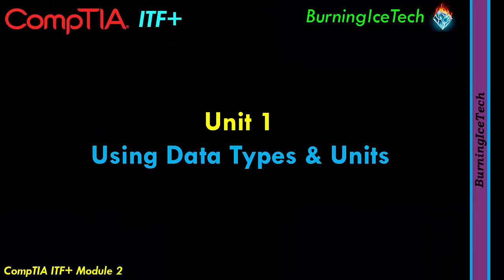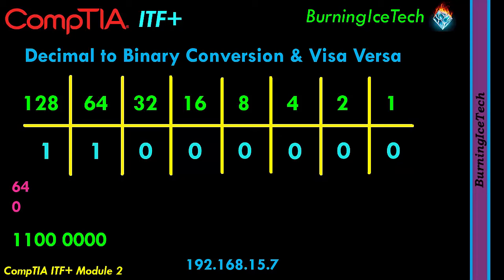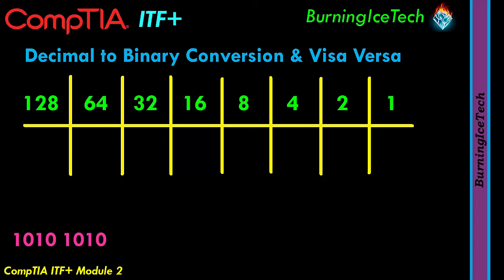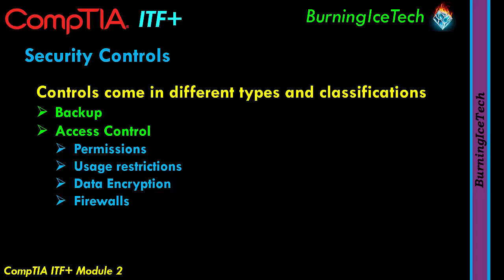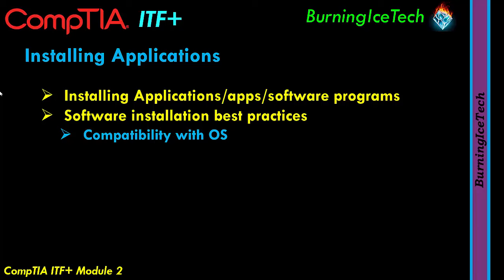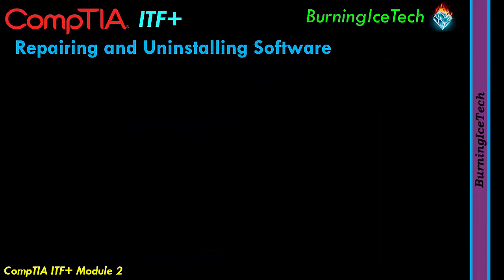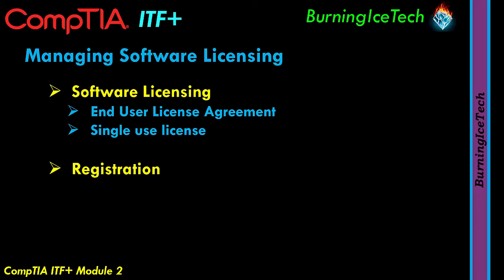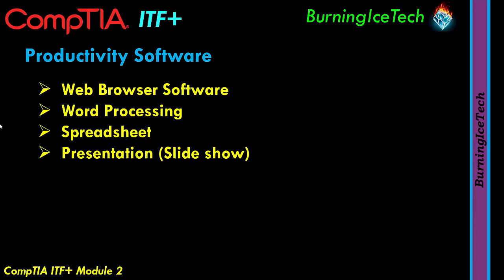CompTIA IT Fundamentals Full Course for Beginners (ITF+) - Module 2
Module 2 of the Full CompTIA IT Fundamentals (ITF+) Training Course which is for beginners.

In this video we cover the second module of the Full IT Fundamentals Course which consists of 5 modules in total. Dedicated Practices questions videos to follow after the course

00:00 Intro
00:20 Agenda

Unit 1 - Using Data Types and Units

02:18 Decimal to Binary Conversion / Binary to Decimal Conversion
22:36 Security Controls
28:29 Intellectual Property

Unit 2 - Using Apps

34:24 Installing Applications
39:31 Configuring Application Compatibility
42:24 Repairing and Uninstalling Software
44:51 Enabling and Disabling Windows Features
48:52 Managing Software Licensing
55:27 Shareware, Freeware, and OpenSource
58:26 Productivity Software
01:00:35 Collaboration Software

     Nikola Nikolic
     Ty Washington
     Nathan Calvert
     Christian Graziano
     Billy Ireland
     Edward Williams
     Angie Cowan
     Gabriela Lizeth Corona Papalotzi
     Paul Johnson
     Tanner File
     Keabetsoe Ratlala
     Nathan Perkins
     Elvis
     Duncan Fernley
     Jonathan
     Shaolin_Saja
     George Boyd
       Gregory McGlaughlin
      يوسف عبدالله
      Zeppo Young
     Just me

     Juan Garcia
     Robert Hallsey
     Joseph Millner
     Davy Bessems
     John Iveson
     Steve Kuroda
     John Du
     Nathan Perkins
     Ricky Howarth
     B Payne
     David Moore
     Common Loot
     Gregory McGlaughlin
     Jackson Zenisek
     Reginald Best
     Roarke Ponce
     Tyler Buswell
     Larissa Ayamba Akem
     Pascoal Soares
     Daniel Barbosa
     David Sanchez

The Full ITF+ course along with many other courses are available for free on the channel so feel free have a look at what I have to offer on my channel and please give the Video a LIKE, it really helps my channel and maybe also Subscribe to be informed of when stuff goes live.